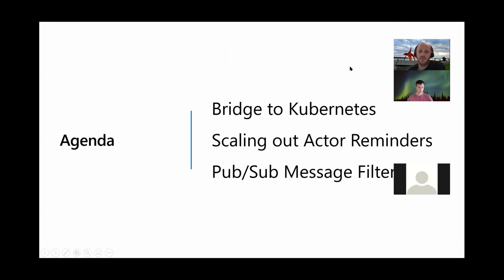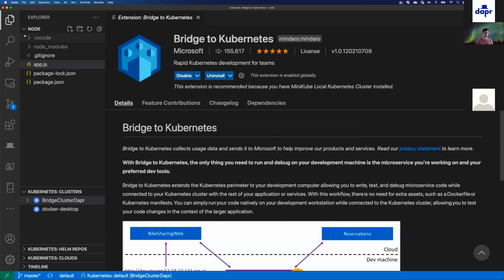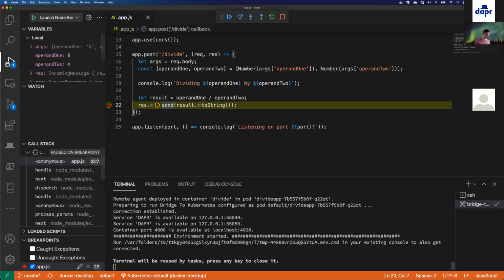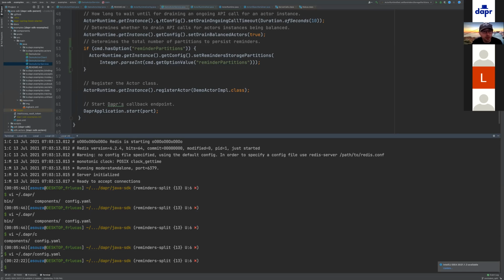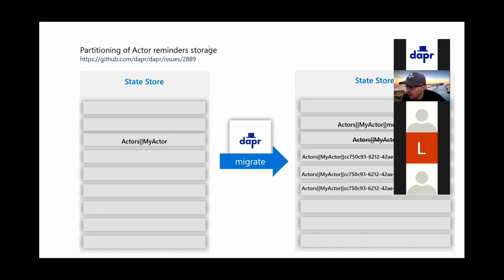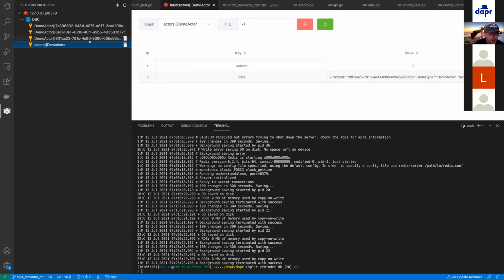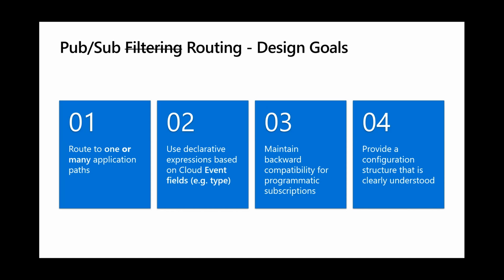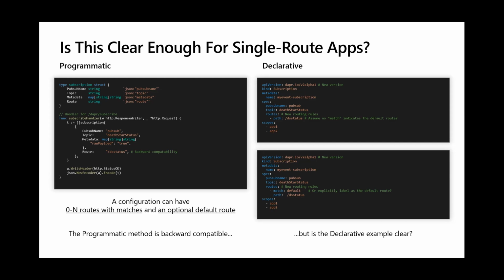Dapr community call 42 - 7/13/2021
Agenda:
- Bridge to Kubernetes
- Scaling out Actor Reminders
- Pub/Sub Message Filtering
- Open discussion